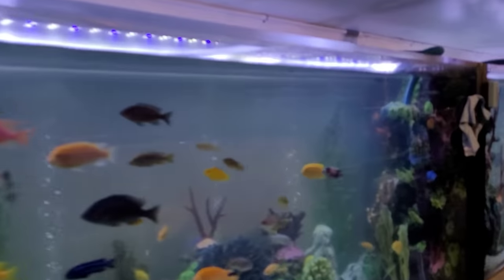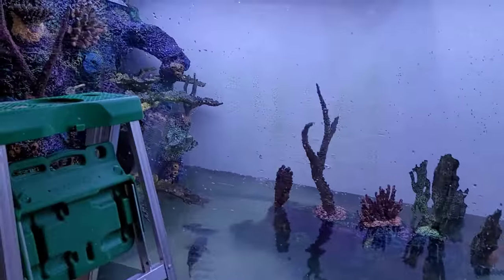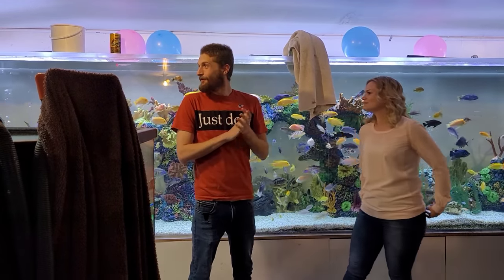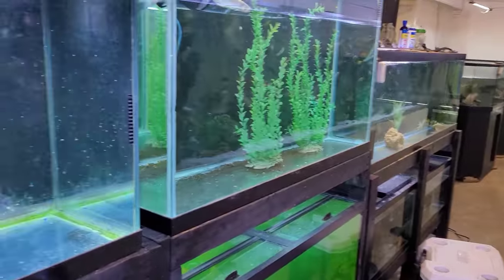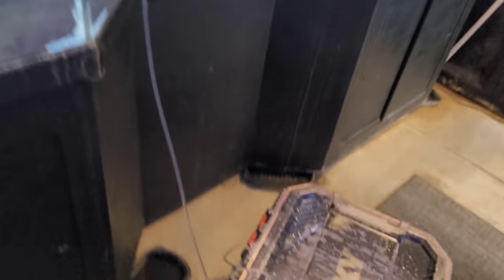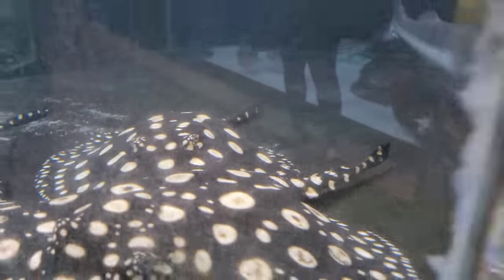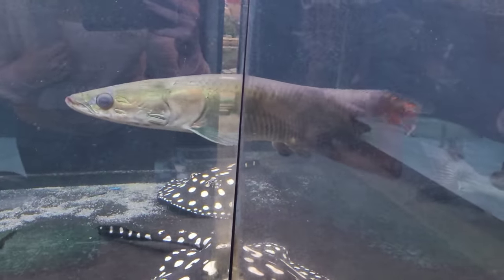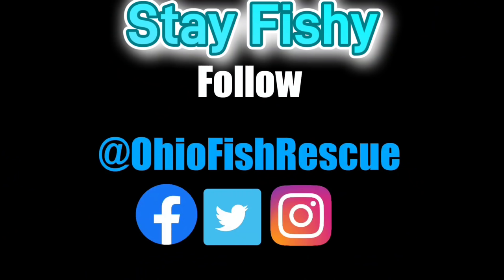Exciting News!!!!!! Lots of New Awesome Fish and Tank Maintenance